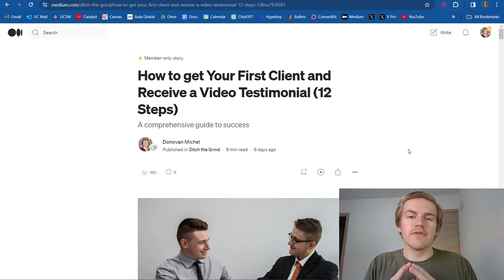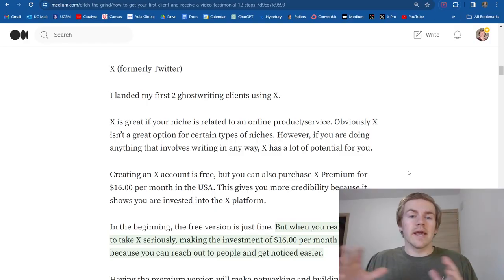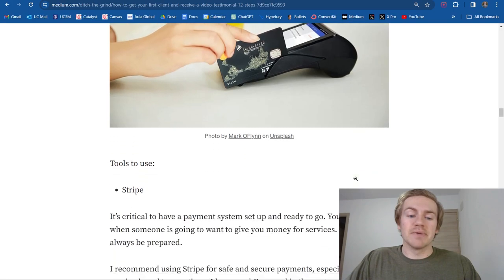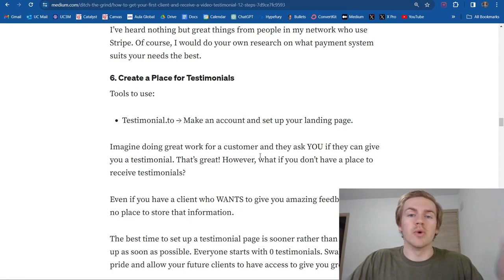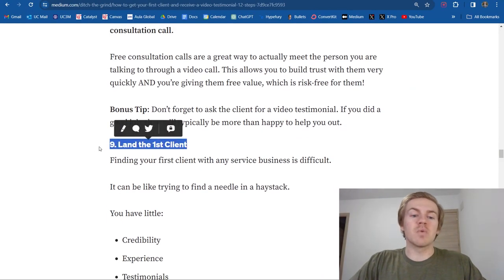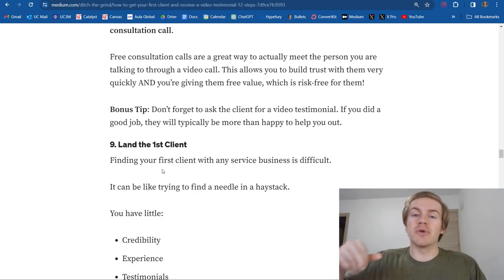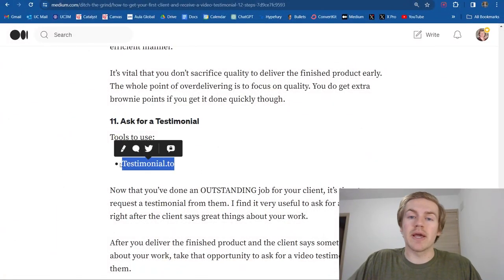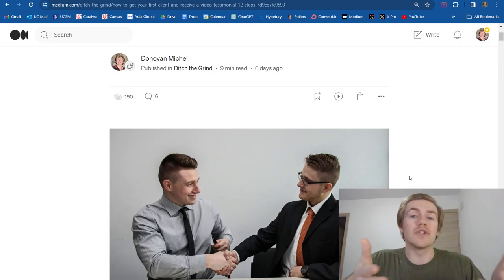How to Land Your First Client and Receive a Testimonial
This video talks about how to land your first client for your online business and also how to land a video testimonial from that first client. The first client can take weeks, months, or even many months to land. It's important to stay consistent and persistent with the right actions in order to maximize the chances of you landing your first client.